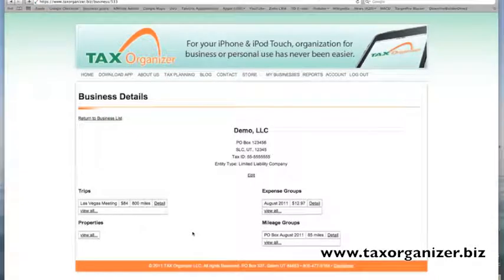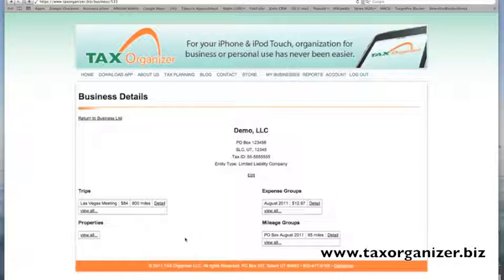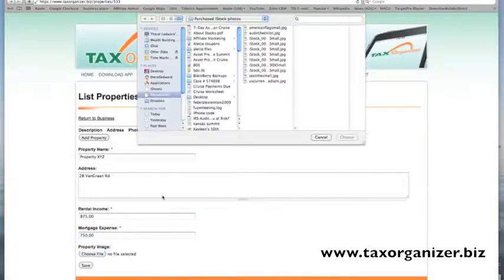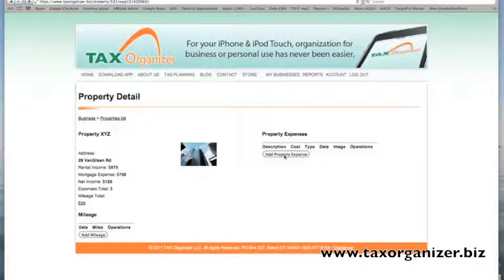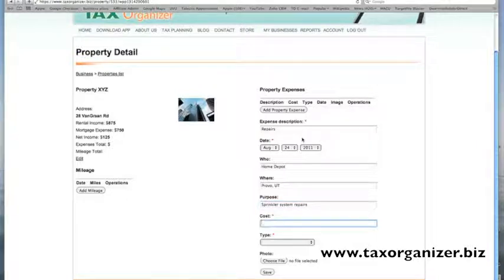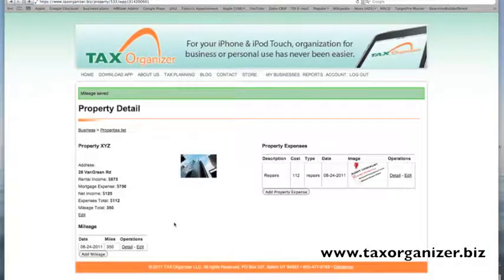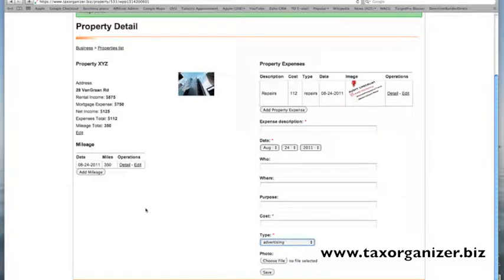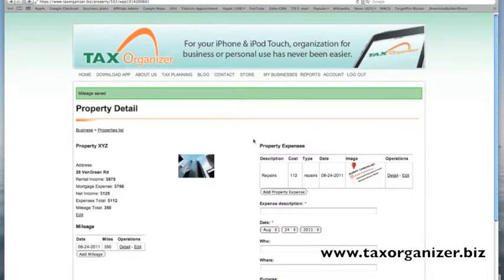Real Estate Tutorial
taxorganizer.biz - This is  must have for all real estate investors and agents. Track all your property expenses / mileage in one convenient location with back up of electronic receipts. Use your smart phone to conveniently add all your expenses at point of sale along with snapping a picture of the receipt. This will then sync with your tax organizer back office.